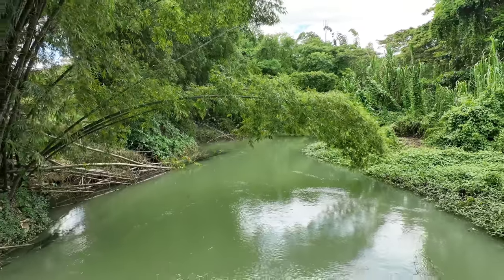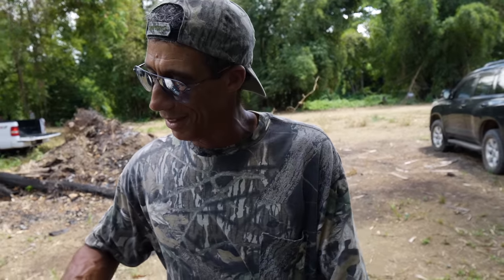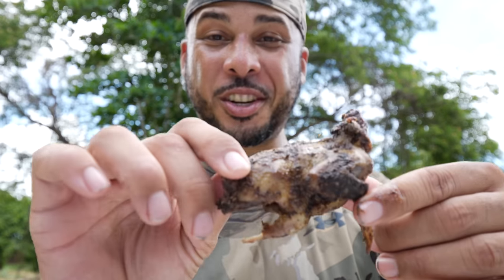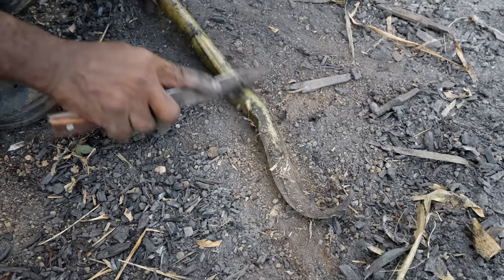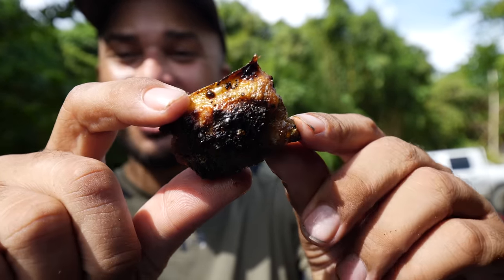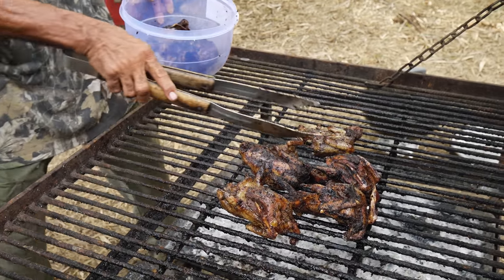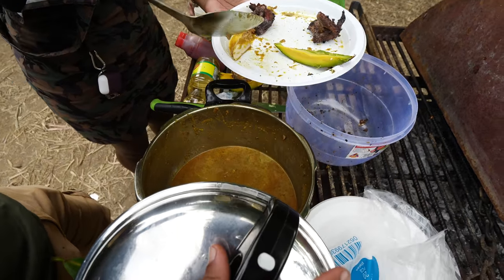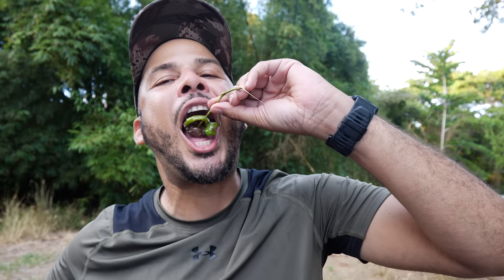7 CHEF COOKING WILD FOODS AT A HUNTERS COOKOUT ON A RIVER ISLAND!!